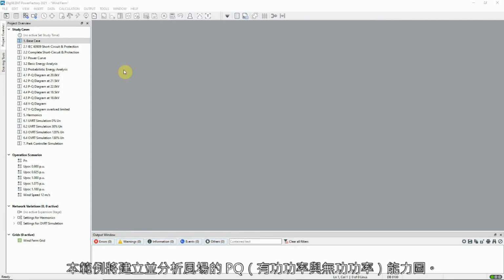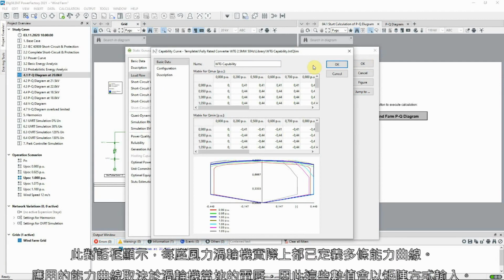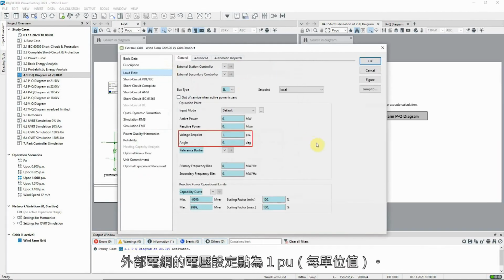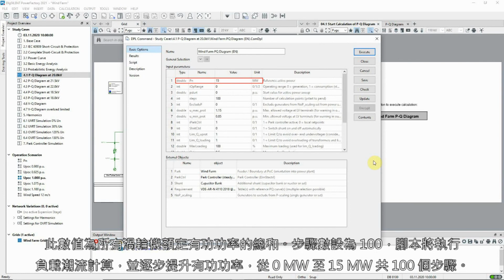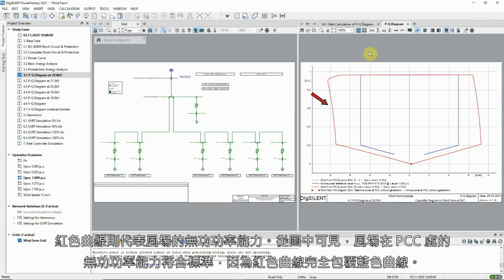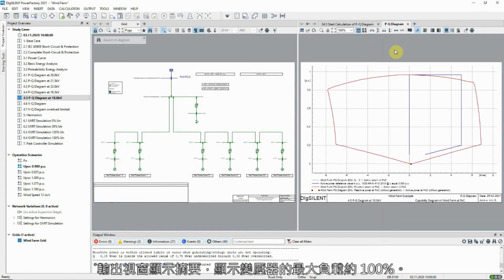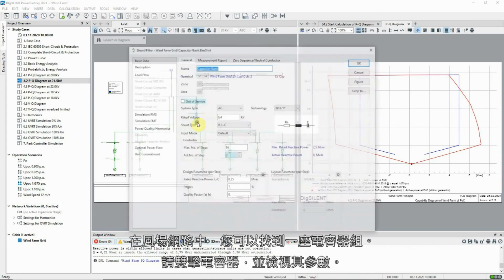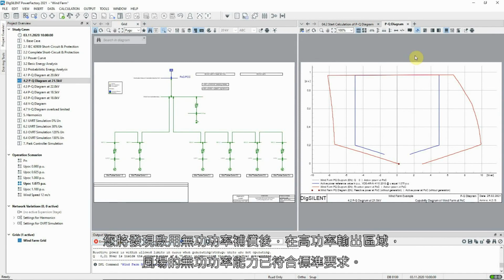PowerFactory – Reactive Power Capability 無功功率能力